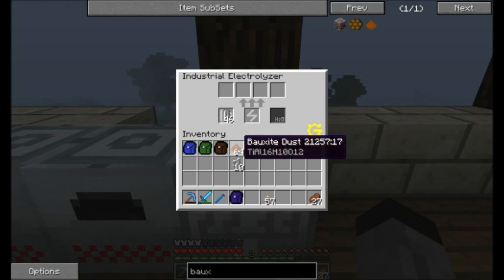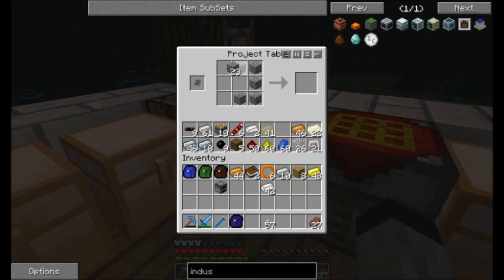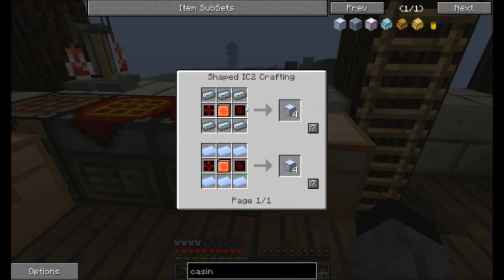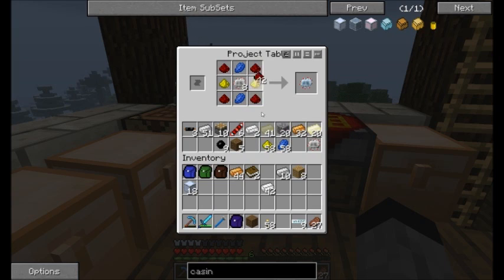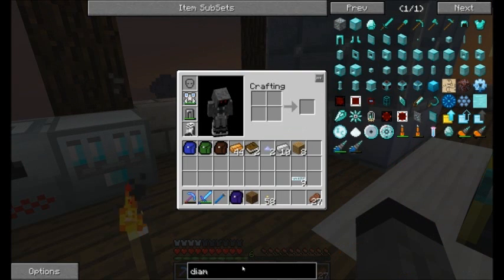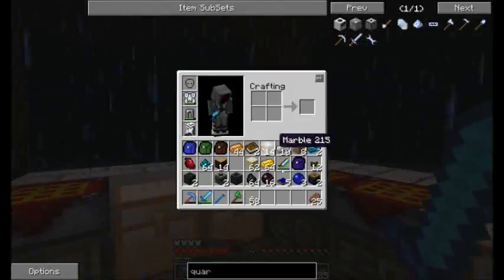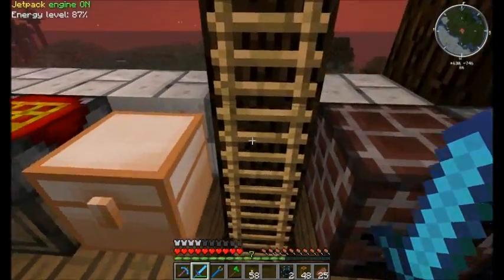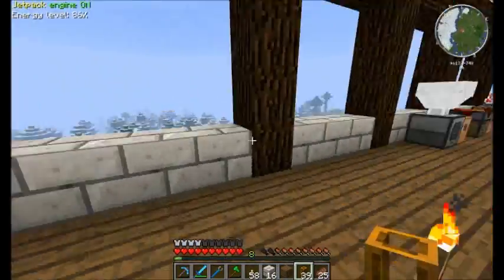FTB Ultimate modpack LP - EP 9 - GregTech machines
If you want more resources you have to spend some! If that reflects on iron you have to spend a lot!